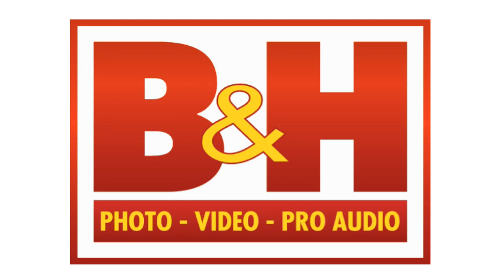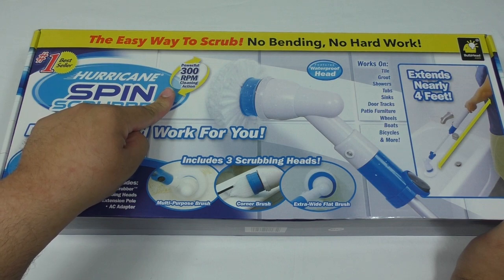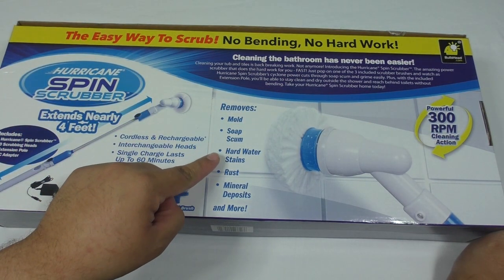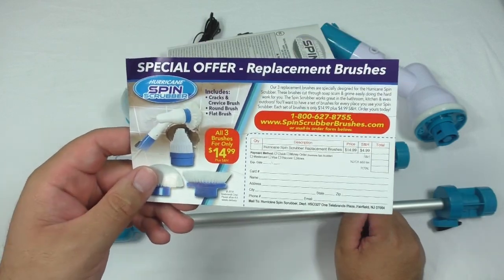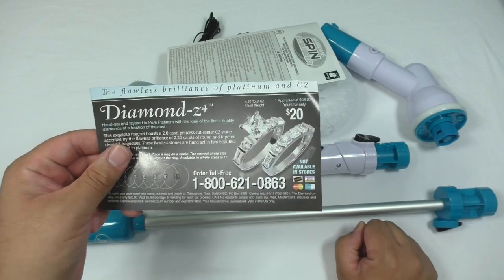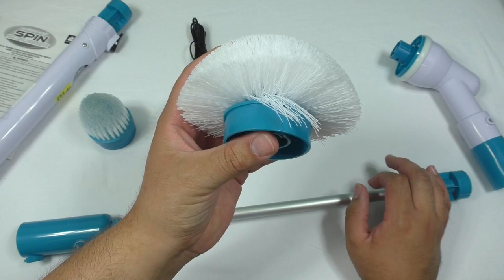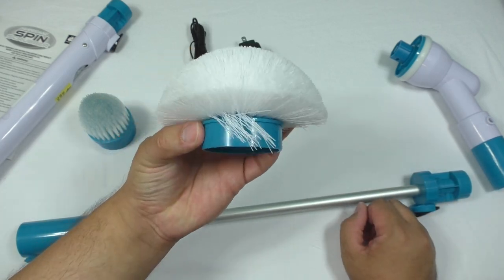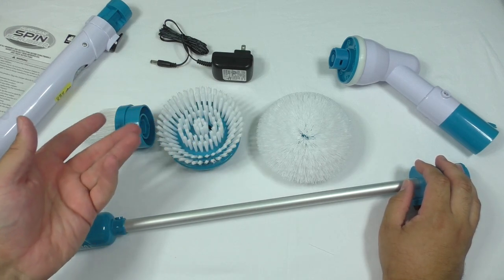Hurricane Spin Scrubber review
Time to clean the bathroom with a as seen on TV product right away I am a little skeptical.